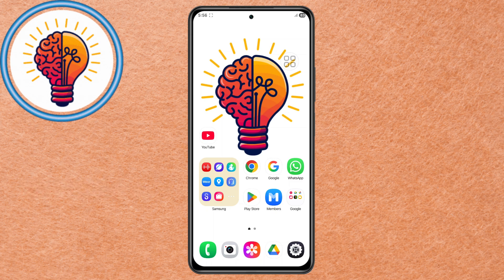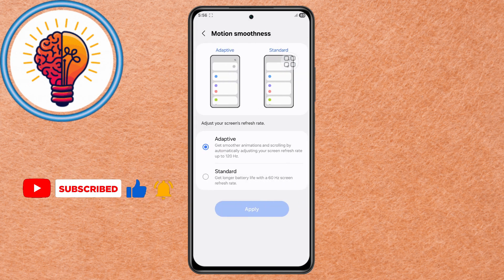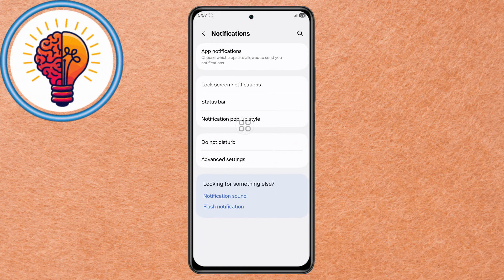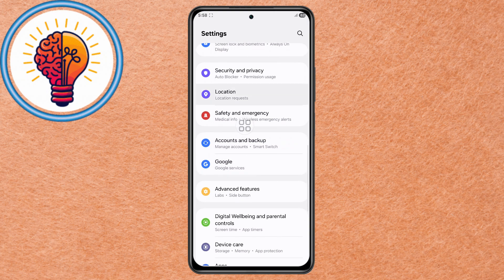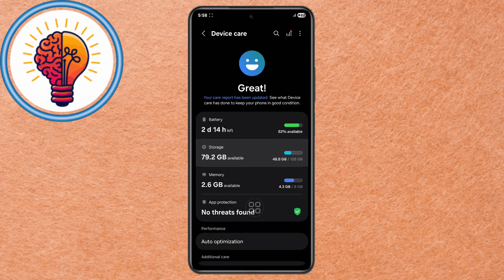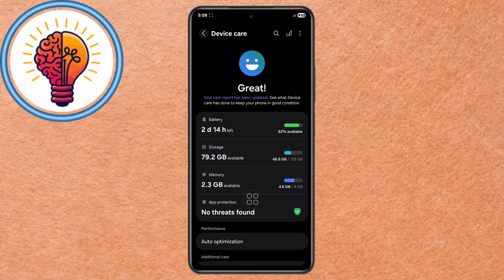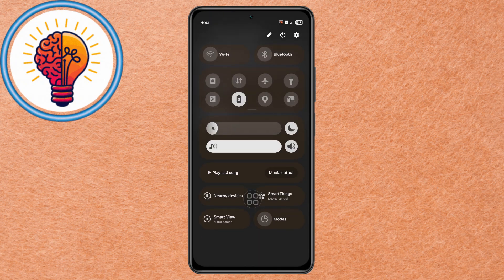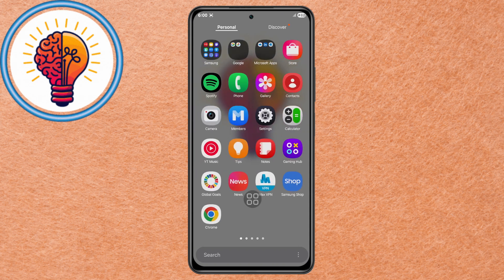How To Fix Battery Drain Issue on Samsung Galaxy A54 | Ultimate 2025 Guide for Longer Battery Life!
Struggling with your Samsung Galaxy A54 battery draining too fast? In this video, we show you how to fix battery drain issues on your Samsung Galaxy A54 in 2025 effectively and safely.

Learn step-by-step solutions to optimize your device’s battery life, adjust settings, and identify power-hungry apps. This guide is perfect for anyone looking to extend their phone usage without frequent charging.

What you'll see in this video:

Top tips to reduce battery drain

Step-by-step troubleshooting on Samsung Galaxy A54

Best settings and app management for longer battery life

Common mistakes to avoid that kill battery performance